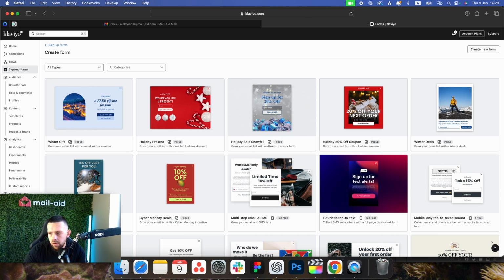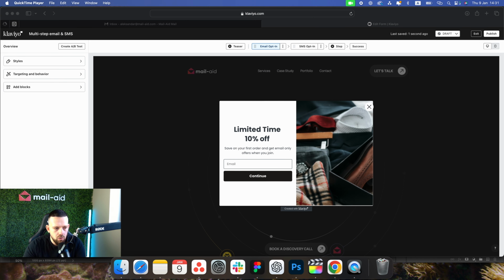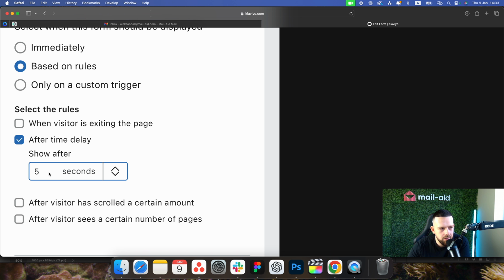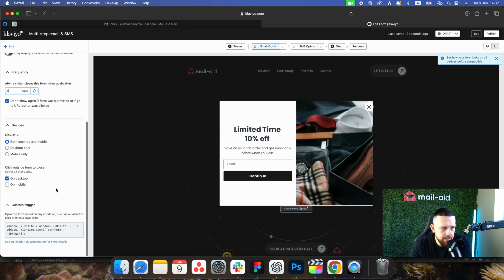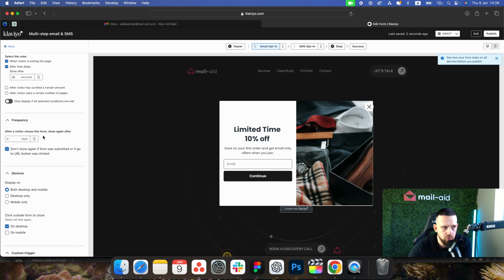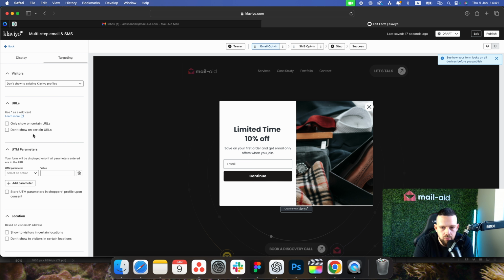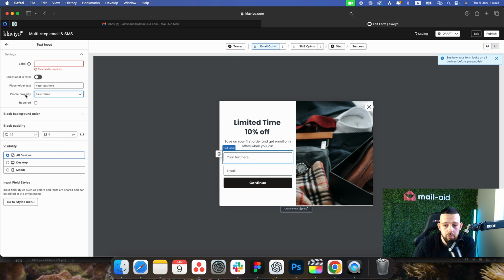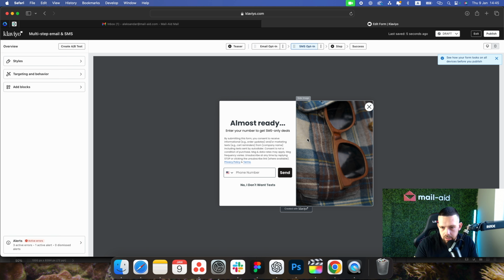How To Create A Pop-Up In Klaviyo for E-com Store (step-by-step tutorial)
Hey guys, Alex here! :)

In this video, I’ll walk you through setting up high-converting pop up forms for your ecom store using Klaviyo.

I cover the full process of setting up the pop up, the essential things you need, common mistakes I see people make, and my best tips to optimize your signup forms for maximum submits/conversions.

🤙🏼 Are you a brand owner? We’d love to manage your emails! Book an intro call below: